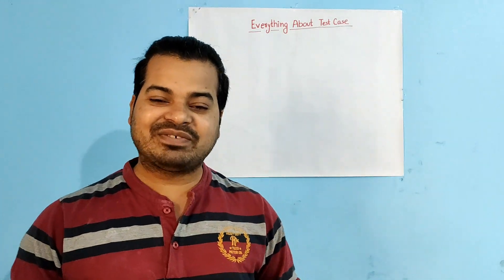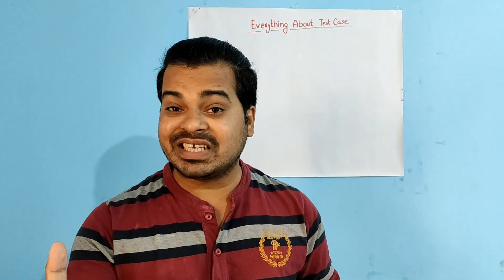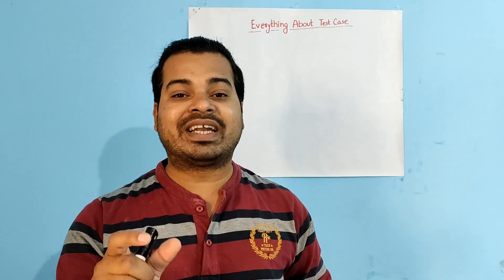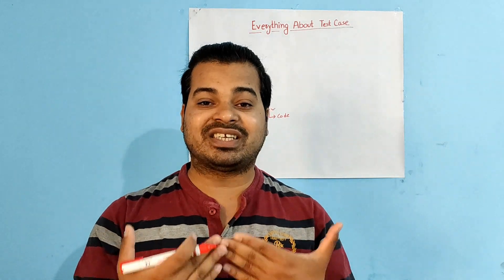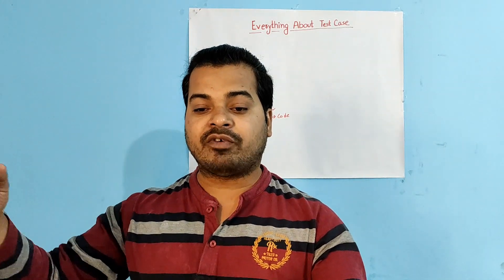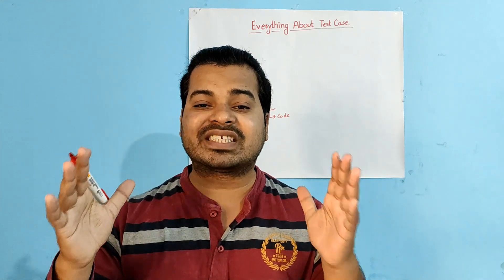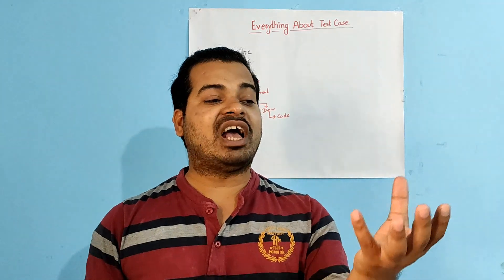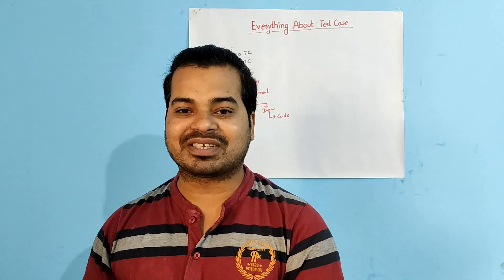Everything you should know about Test Cases | Software Testing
In this video, I have explained each and everything you should know about test cases in software testing.

What is test cases?
What is test scenario?
When should we write test cases?
Why we should write test cases?
What are the disadvantages of writing test cases?
What are the advantages of writing test cases?

In this video, I have answered all the above questions.